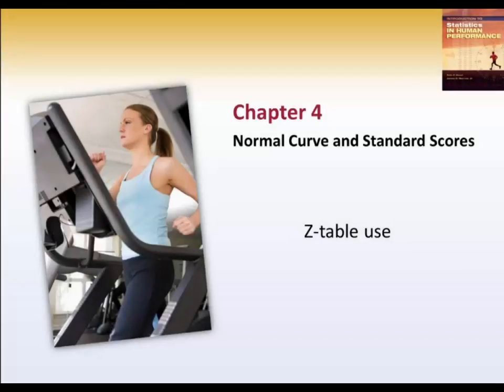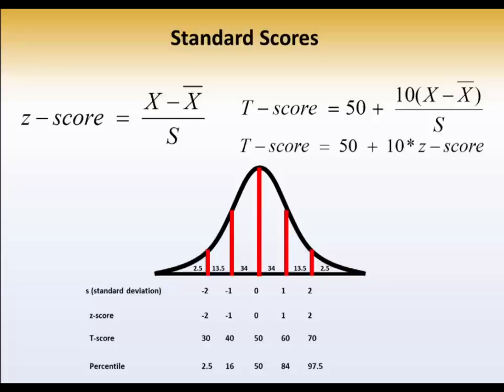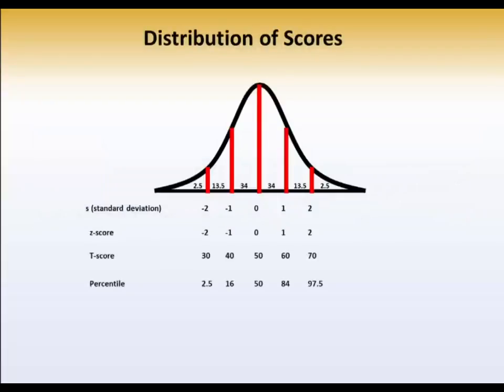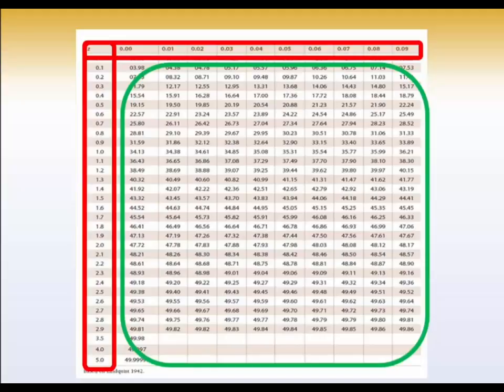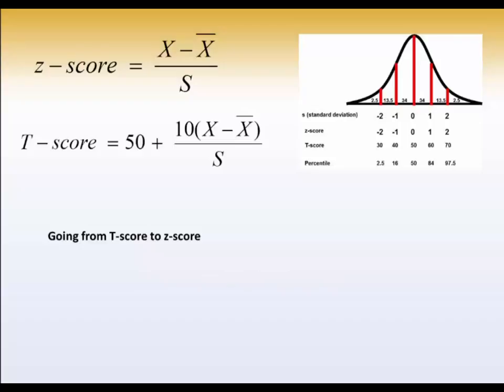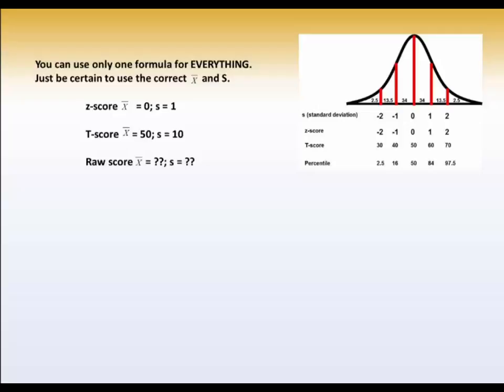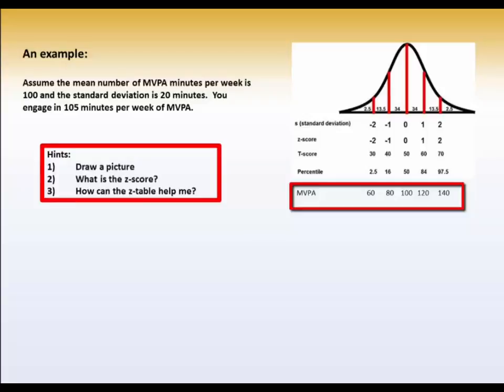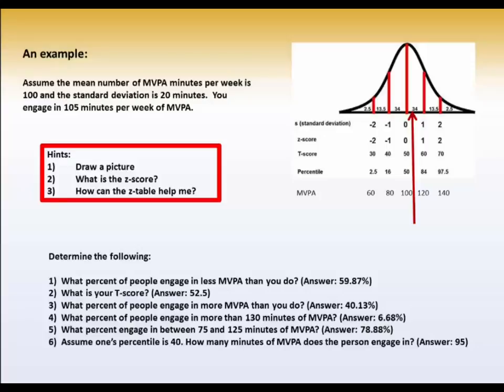Introduction to Statistics in Human Performance - 4 3 Introduction to z Scores and T Scores